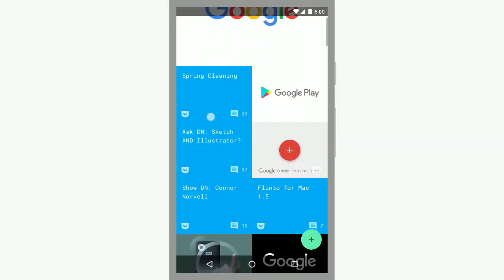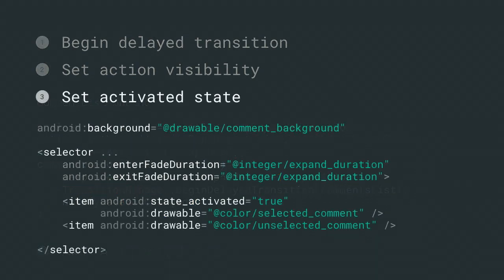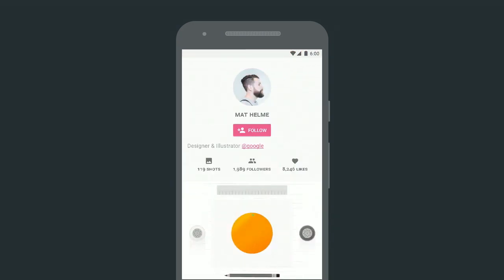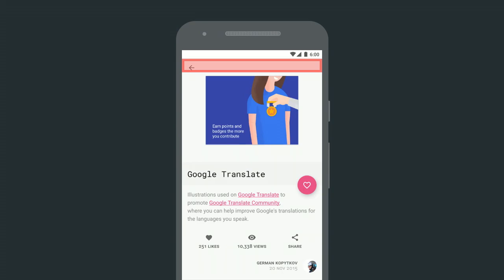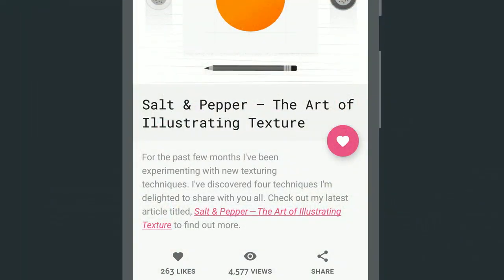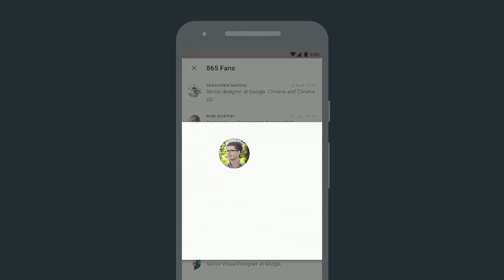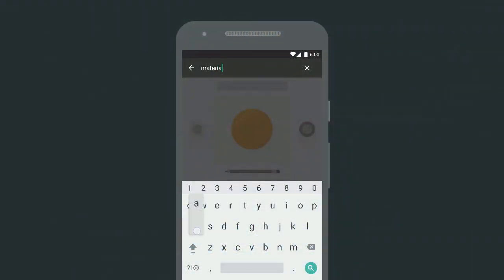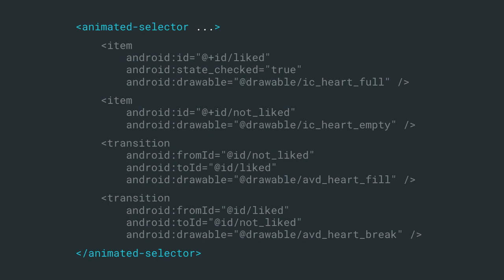Material improvements - Google I/O 2016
A deep dive into the material design principles by looking at how they made my app Plaid better. In this session we will look at material's fundamental principles of tangibility, bold graphic design and meaningful motion. We'll examine how each improve the overall experience through concrete examples and show how to implement them.